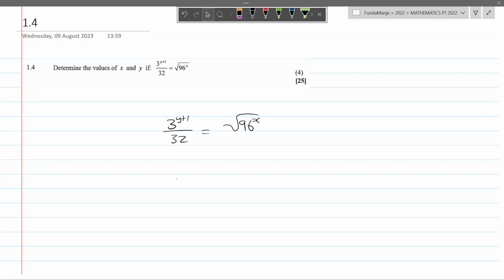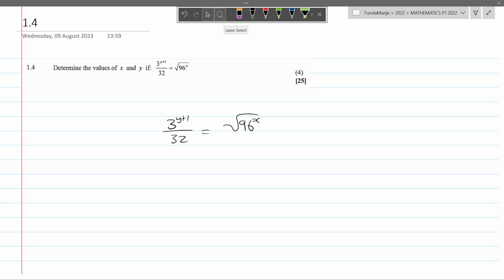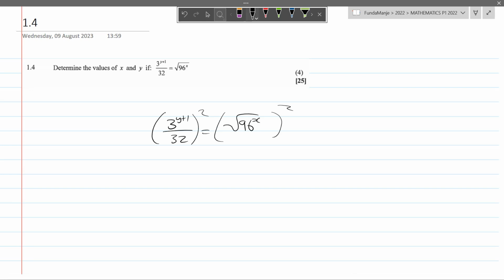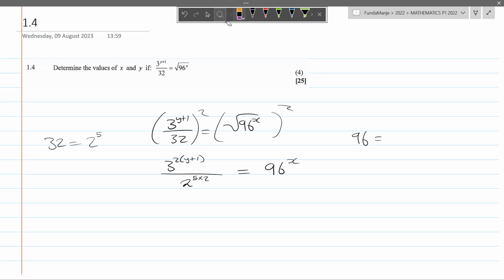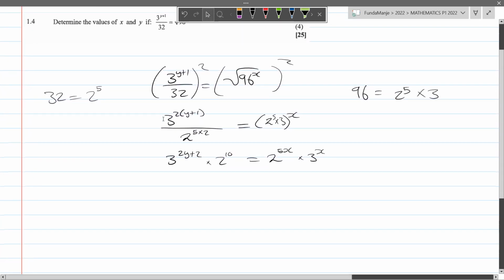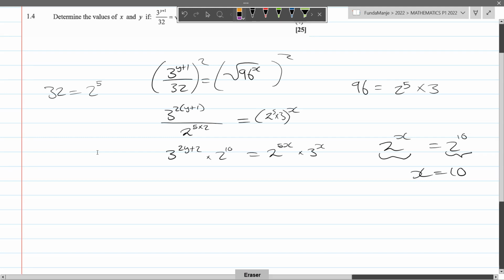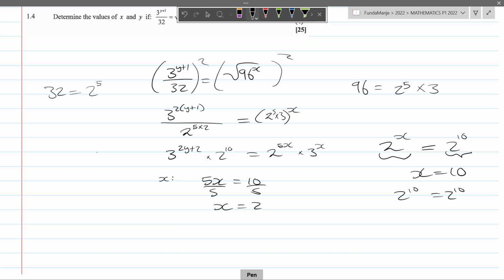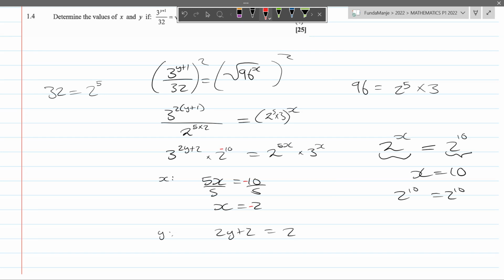Question 1.4 Paper One 2022 - (NSC) Mathematics Matric Final Exam Paper, (South Africa)